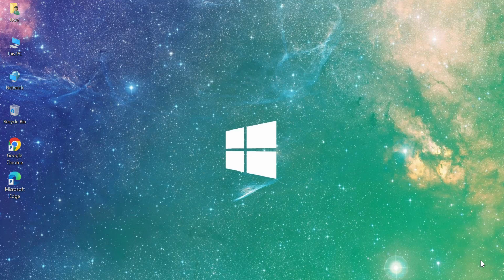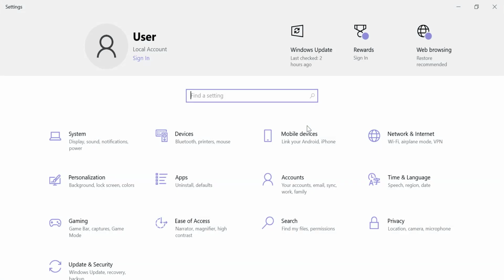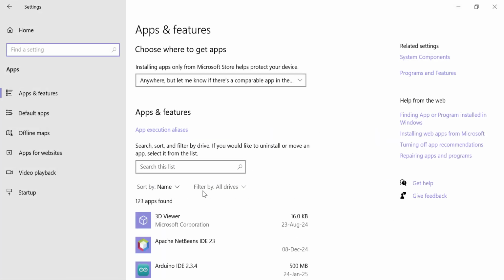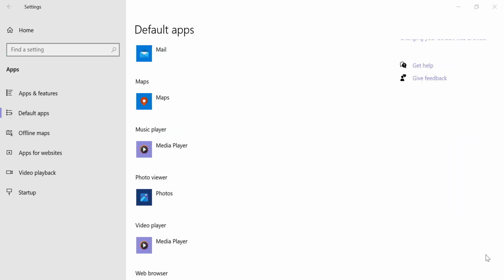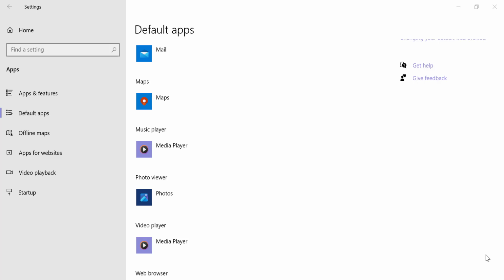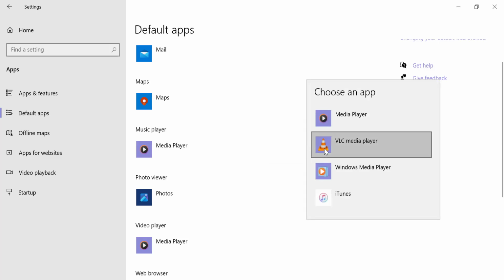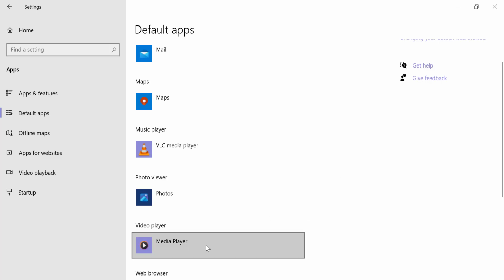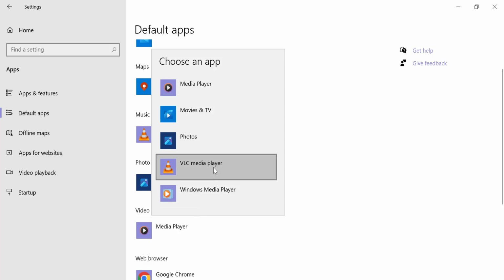How to Set VLC as the Default Media Player in Windows 10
In this video, I’ll show you how to set VLC Media Player as your default media player on Windows 10.
It’s an easy and quick tutorial that will help you make VLC your go-to app for opening media files. 🎥
Follow along and enjoy seamless playback for all your videos and music! 🎶
We also cover how to change default apps for both video and audio files, so you can customize your experience. 🖥️